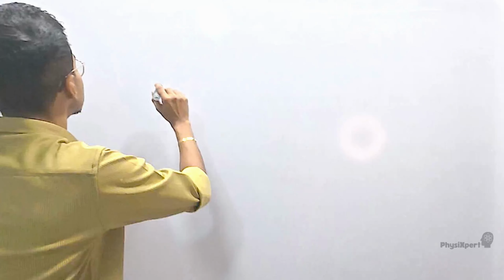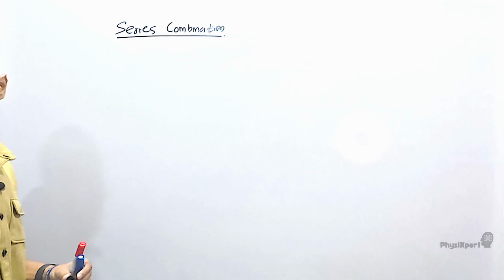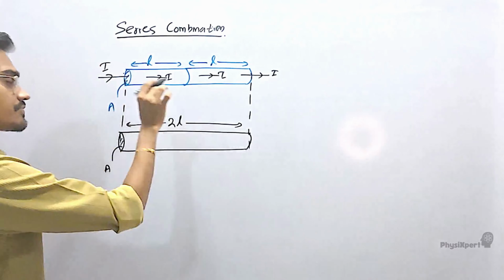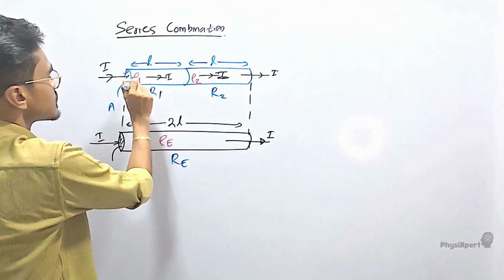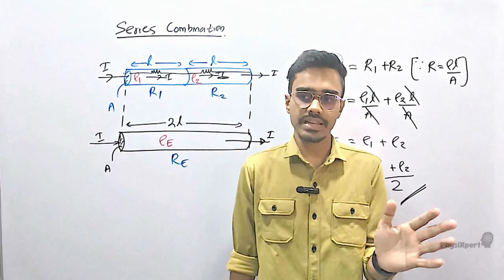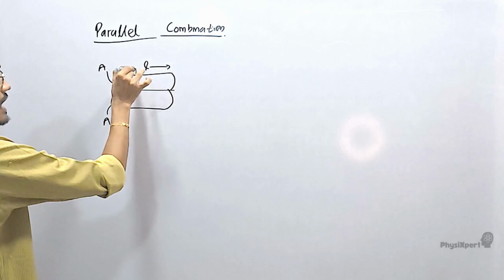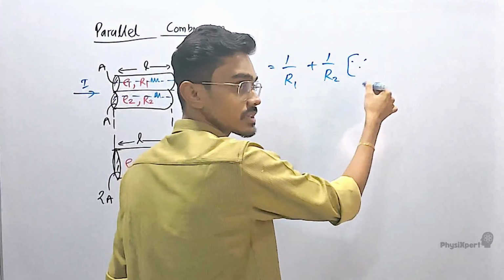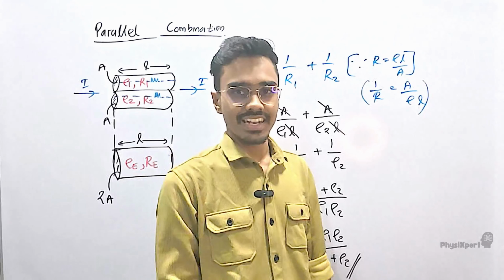EQUIVALENT RESISTIVITY | Pasindu Sandaruwan - Physics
❇️Equivalent Video Series - EQUIVALENT RESISTIVITY

🟥More Details - psphysics.lk

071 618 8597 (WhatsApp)